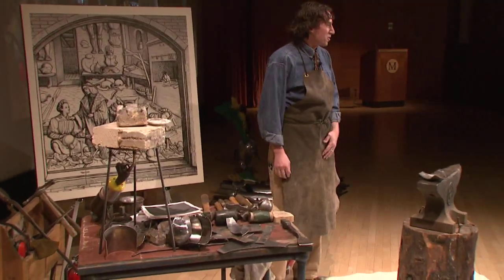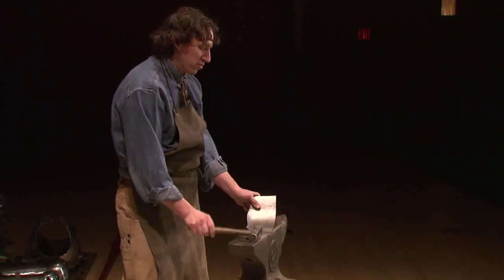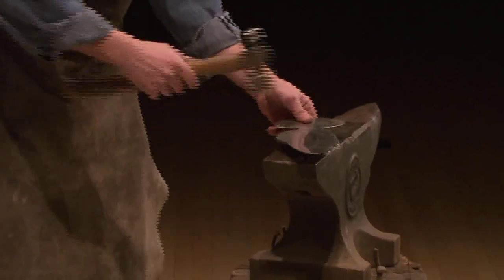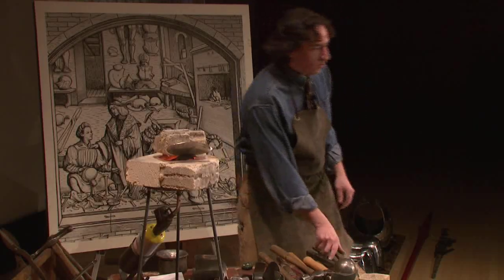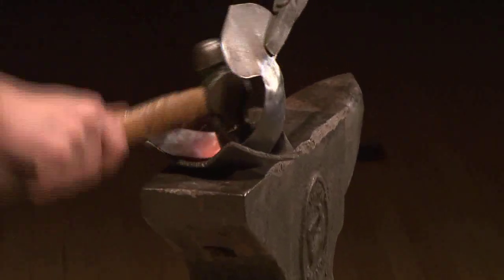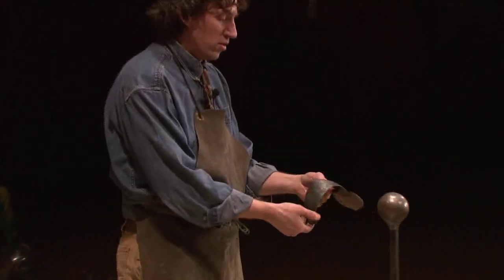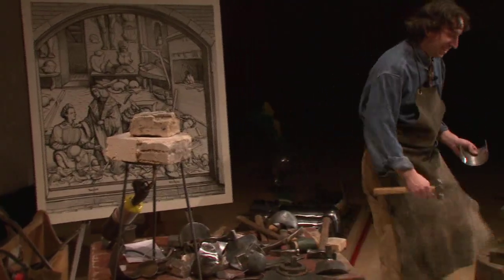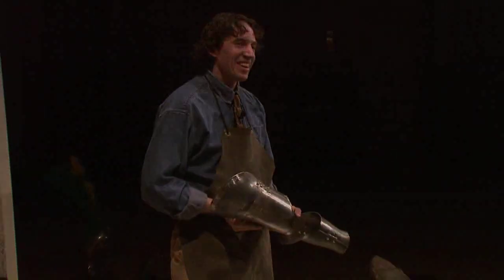Dressing in Steel: Part One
In the first part of this January 21, 2012 program, Armor Jeffrey D. Wasson gives a live armor-making demonstration at The Metropolitan Museum of Art.  Wasson demonstrates the variety of tools and techniques used to craft European armor.  Narrated by Dirk Breiding, Assistant Curator, Arms and Armor Department, The Metropolitan Museum of Art.